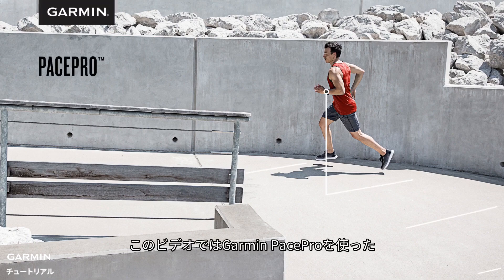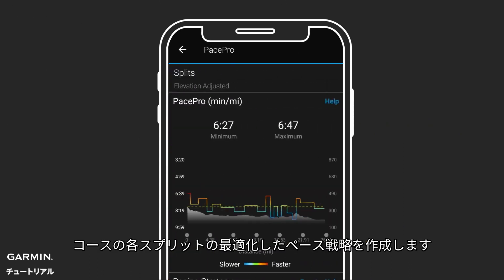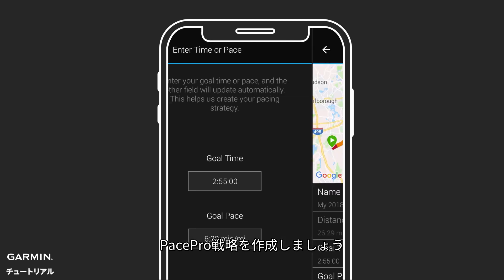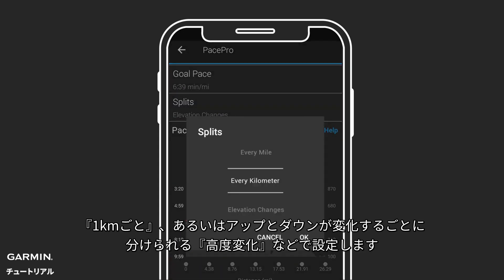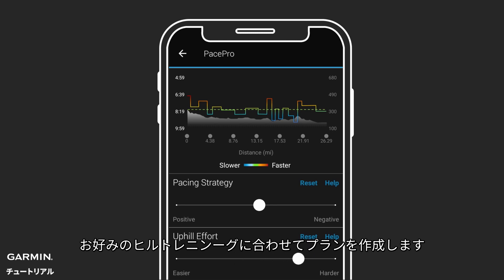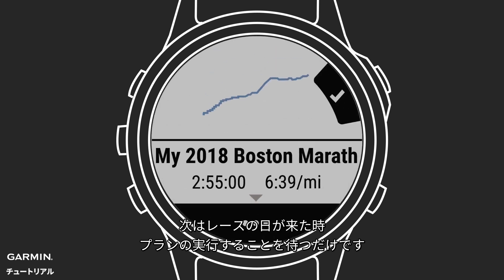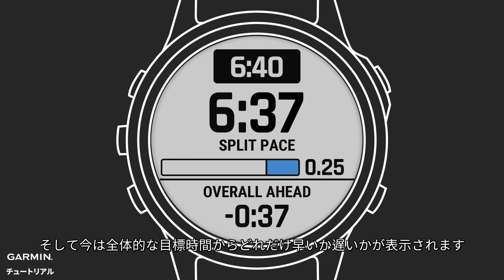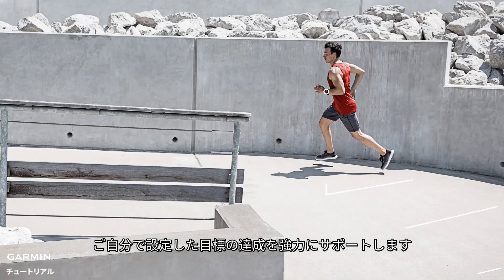【チュートリアル】PacePro機能でランニングパフォーマンスを向上させる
このビデオではサポートされているGarminウォッチの斬新な機能、PaceProを紹介します。コース上では、戦略に沿ってペースが維持できるようサポートし、坂をアップダウンするときも最適なペース情報が得られます。